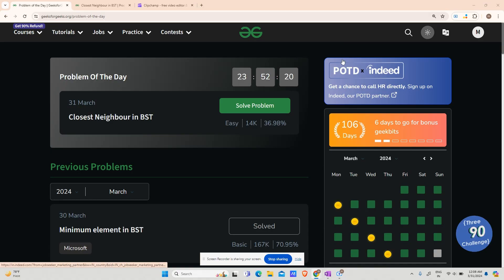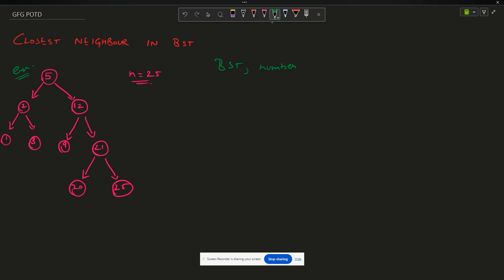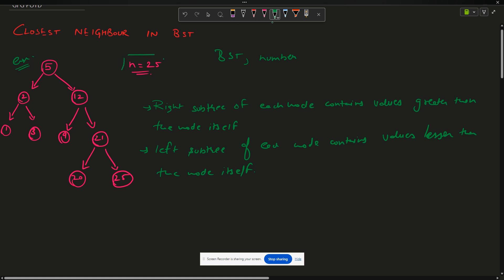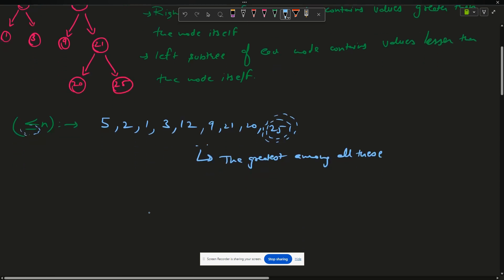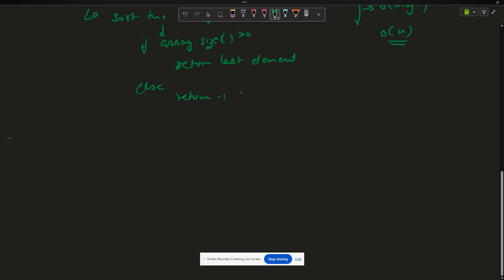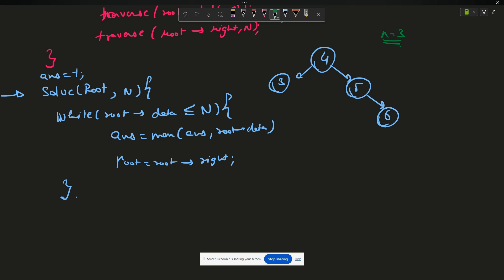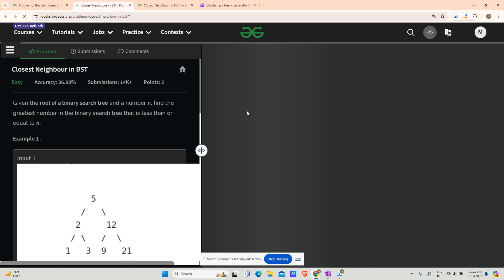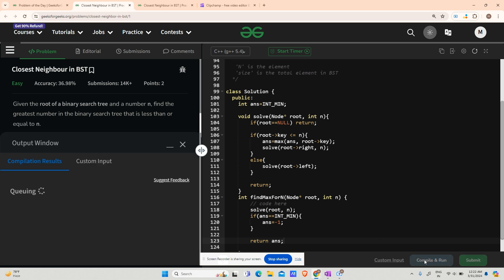#107 | Closest Neighbour in BST | gfg potd | 31-03-202 | GFG Problem of The Day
🚀 Solving Geeks for Geeks Problem of the Day(POTD) in C++ | Closest Neighbour in BST | Intuition Explained🧠